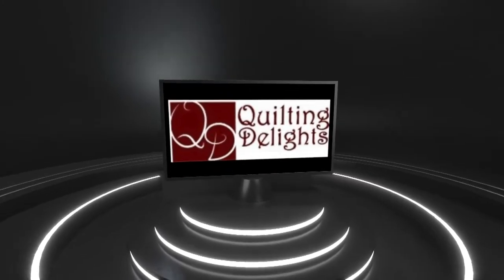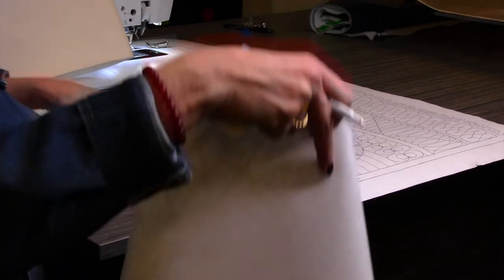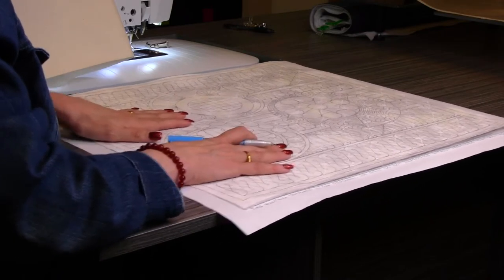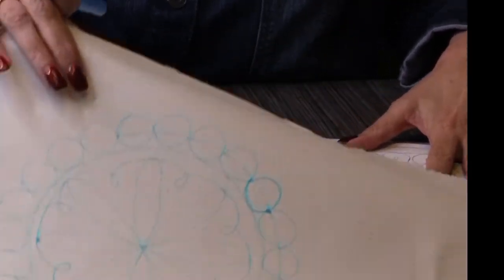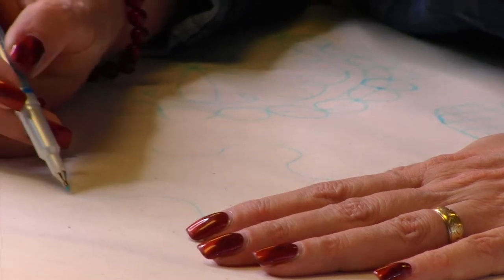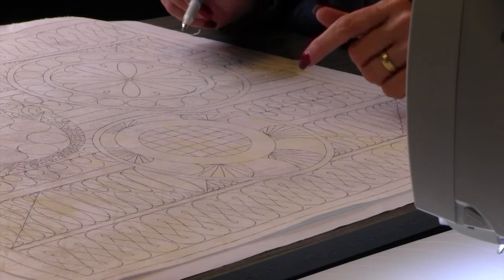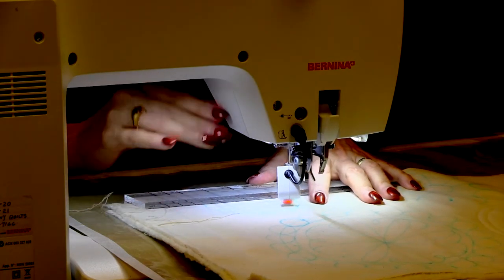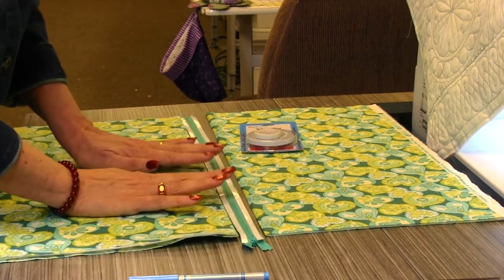MQR Pillow Talk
Machine Quilting Revival Pillow. Learn lots about marking your project and setting up your fabrics to quilt. Marking tools. which one is best? Tips and tricks on how to make the pillow back with a zipper. And install piping to dress it all up when you are done.